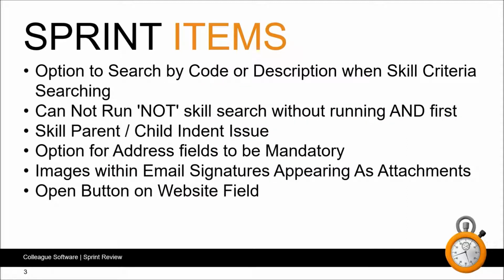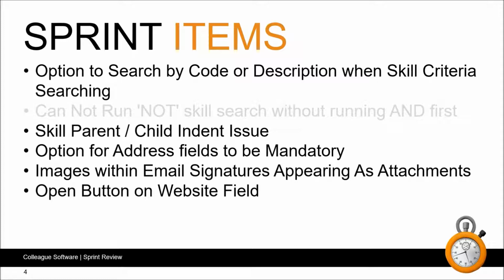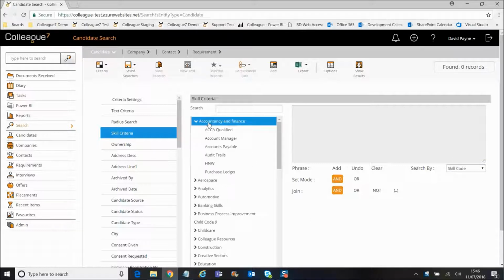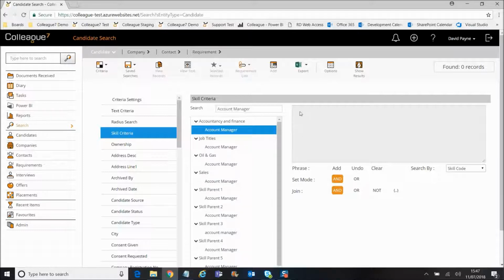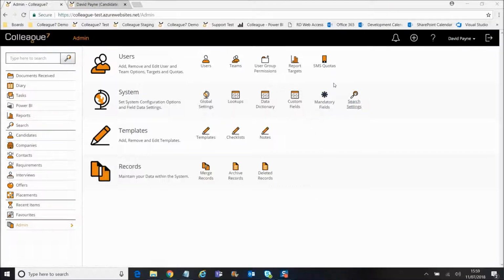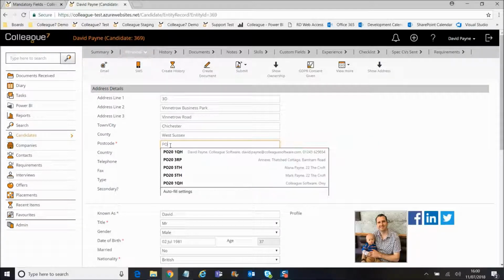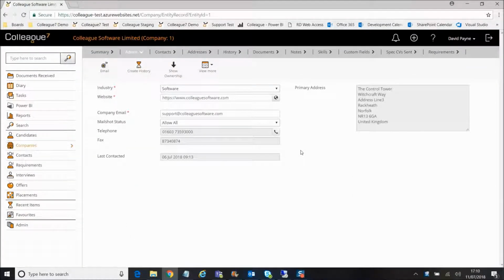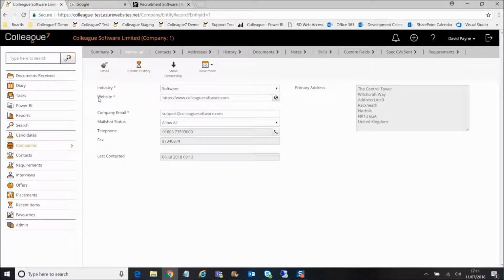Colleague 7 - Sprint Review - 18.07.01